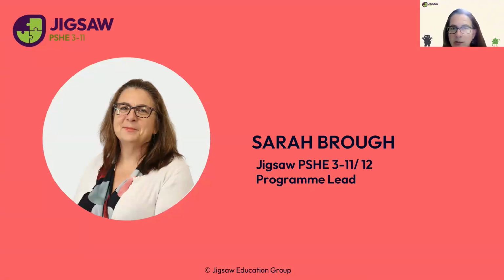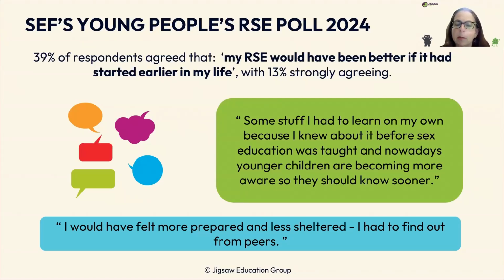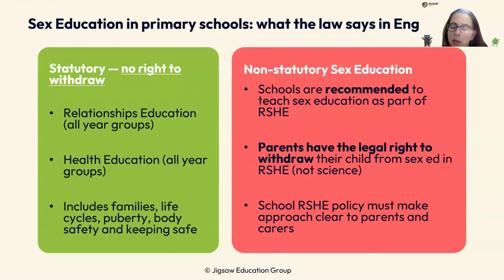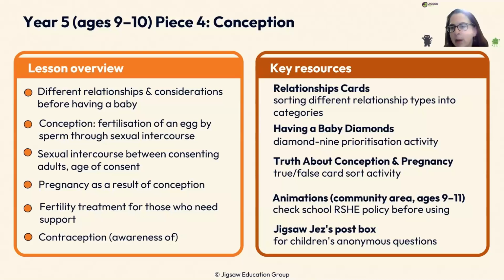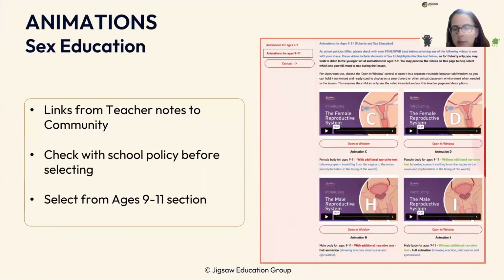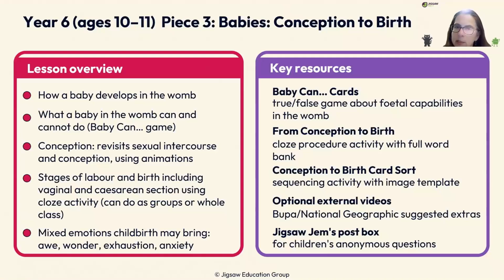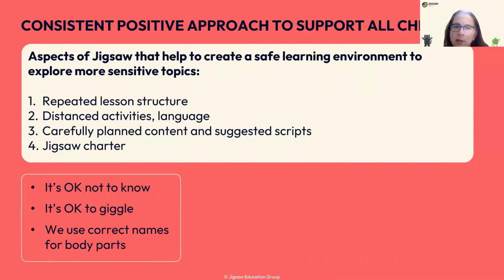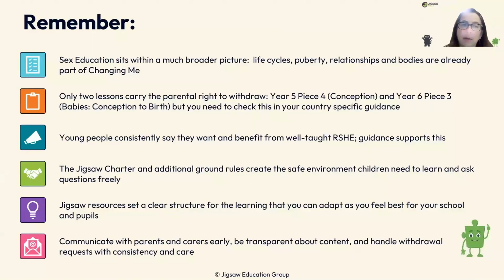Teaching Human Reproduction: Why Teach It in Primary School - and How?